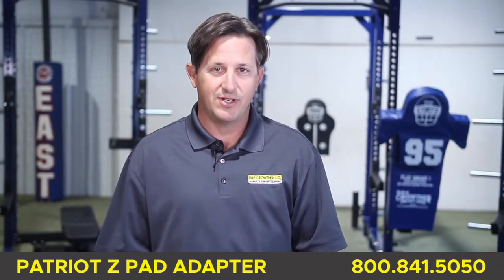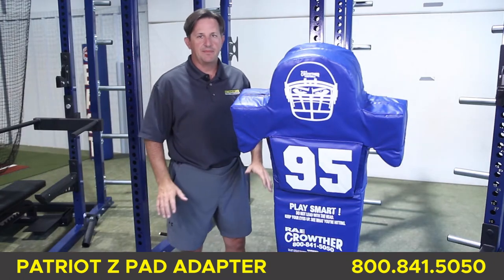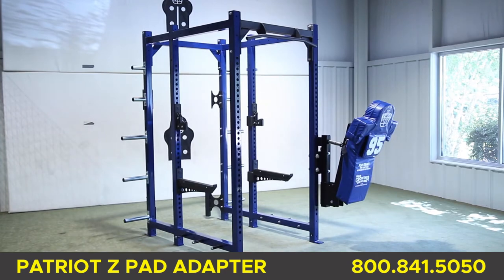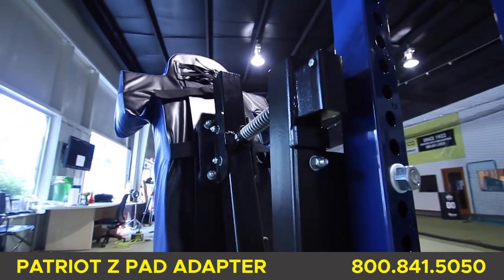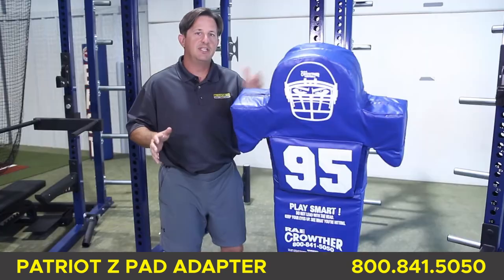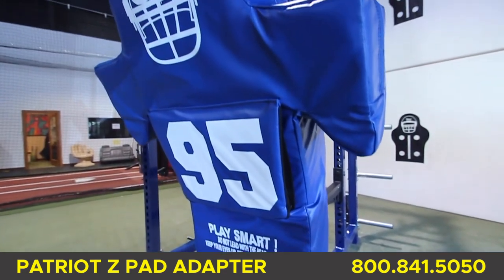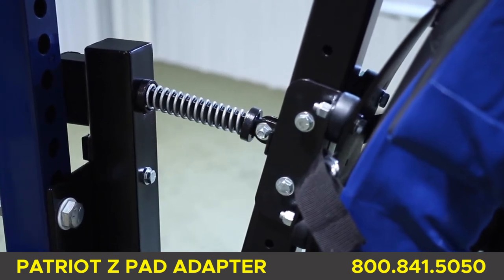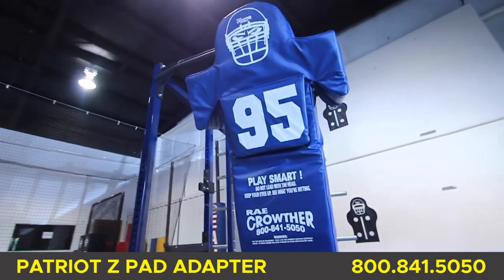Patriot Z Pad Adapter - Rae Crowther Co.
The Patriot Z Pad Adapter is an idea we have been working on for many years and finally, you can attach a true full size football pad with realistic feel and tension to a rack, thus making each rack a football training station for hand combat.  The Z Pad Adaptor easily attaches to any upright of the rack and can be removed quickly.

We suggest you buy a Power Rack and simply keep the pad attached permanently on the outside upright, as you see here, but the Pad works on all of our racks,  both double and half rack.  In fact it works on all racks with 3” square tubing with 1” diameter holes.  You can even attach two Z Adapter Pads to 1 rack.  The Z Adapter can be placed at any height on the rack, thus low for DL work or higher for pass pro.  The Z Pad Adapter allows players to work on their punch and hand placement and you can choose from the Z1 pad with hard cut arm pits or the Optional Z2 pad for the most state of the art pad that has breast plate handles. The pad is spring loaded so it provides heavy resistance.

Get players stronger and improve their football technique year round.  Each Z pad adapter weighs 99 lbs.  Powder coated black. Warranty 3 years.